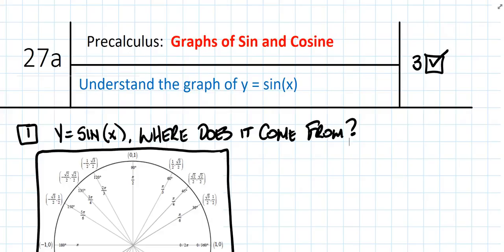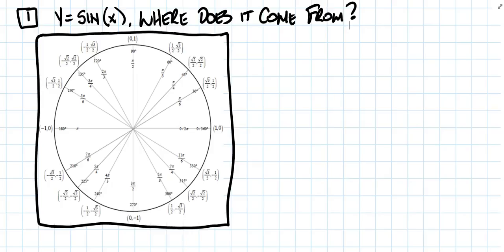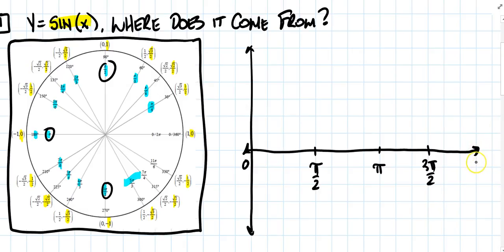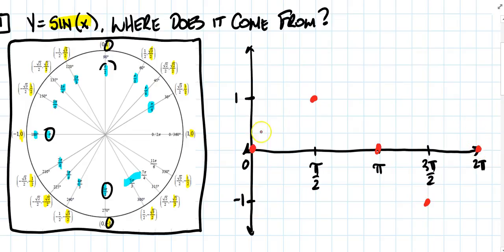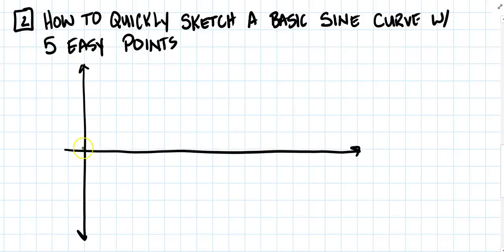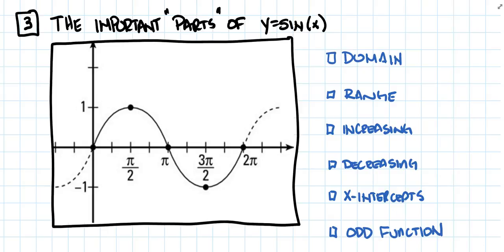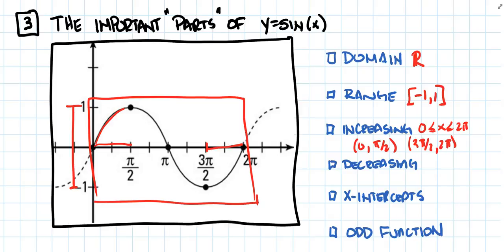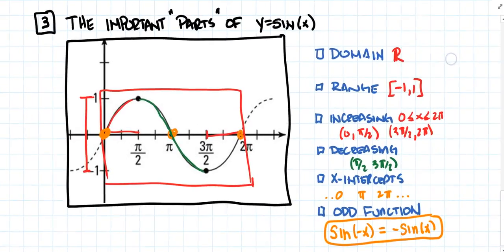Precalculus Concept 27a